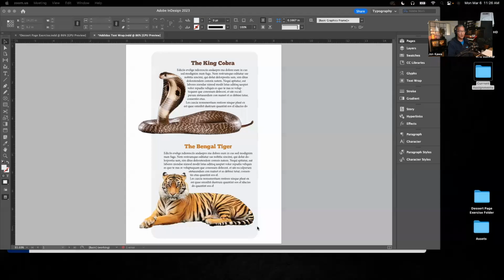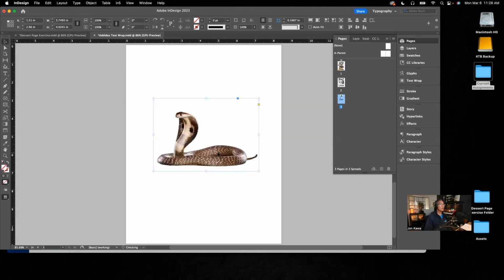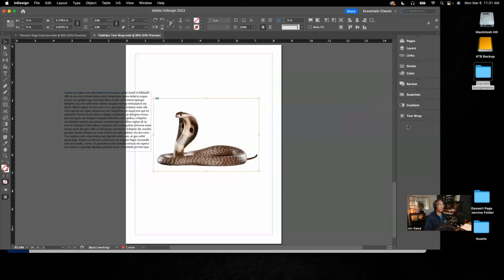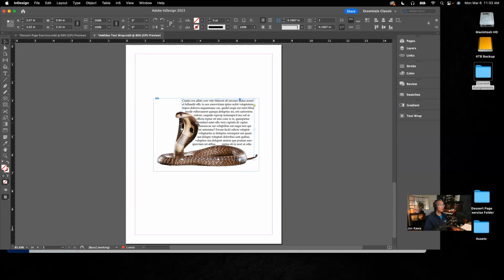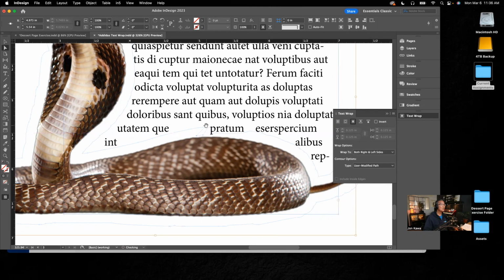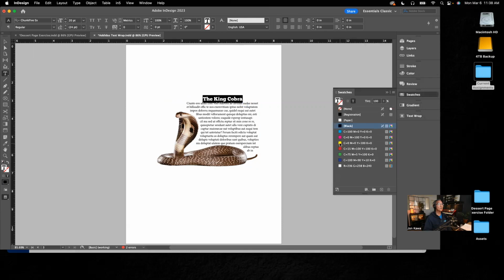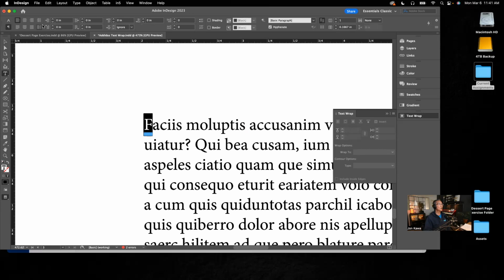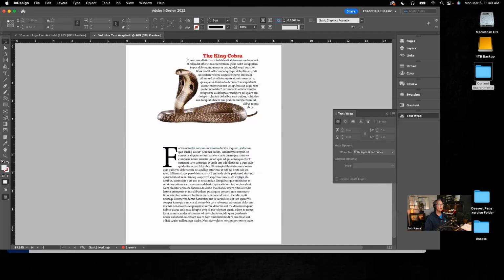Text Wrap Drop Cap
In this video you will learn how to create a text wrap and drop cap in Adobe InDesign